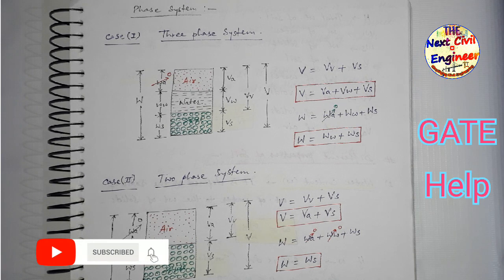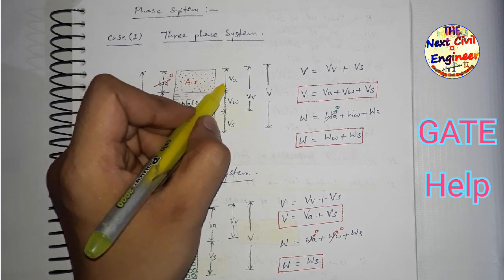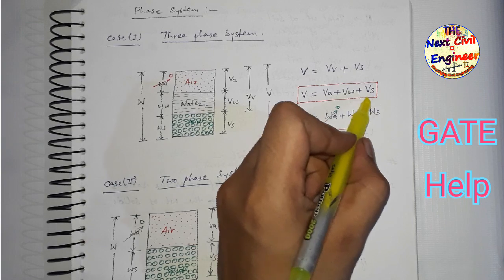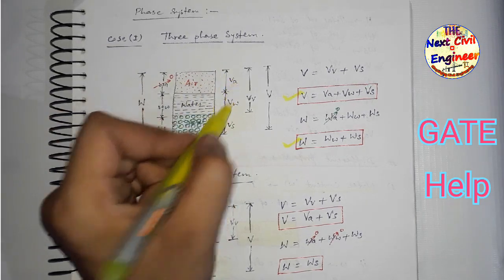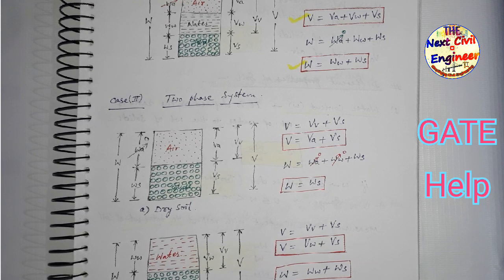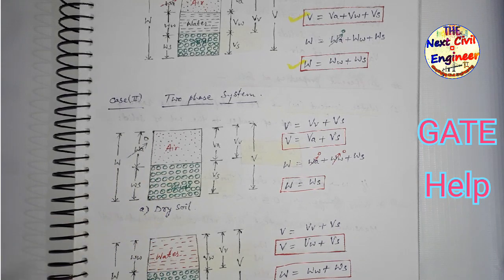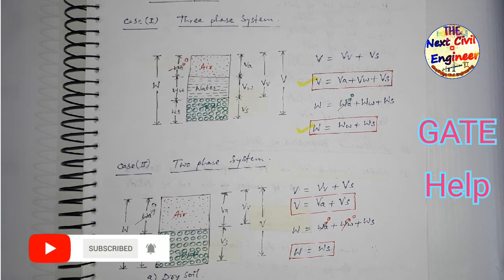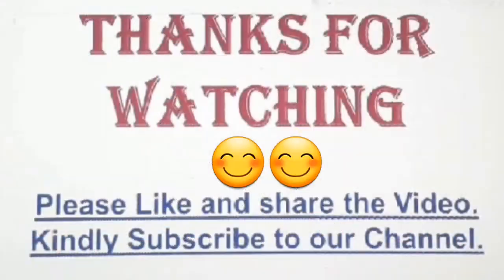Geotechnical Engineering Revision-2 | Phase diagram of soil | Dry & Fully Saturated Soil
Welcome to THE NEXT CIVIL ENGINEER YouTube channel. Geotechnical Engineering Revision-2 | Phase System | Dry Soil | Fully Saturated Soil | Complete Revision of Geotechnical Engineering for Gate Exam. Important for every Aspirants. Revision of Classroom Notes of one of India's top geotechnical faculty.

About THE NEXT CIVIL ENGINEER:
We Welcome You all to THE NEXT CIVIL ENGINEER YouTube Channel. Where learning Civil engineering just got easier. Let money not become barrier to success.

It's motto is to help people understand complicated civil engineering problems in simple and understandable language.

This channel contains Technical Videos (Theory as well as practical) related to Civil  Engineering which might be useful for civil engineering students, fresher civil engineers, Academicians and practicing civil engineers as well as knowledge seekers.

We are team of Qualified and experienced Civil and Structural engineers, willing to share knowledge, experience and expertise. Thank You.

Jai Hind 🇮🇳